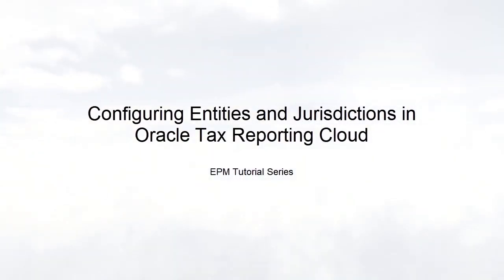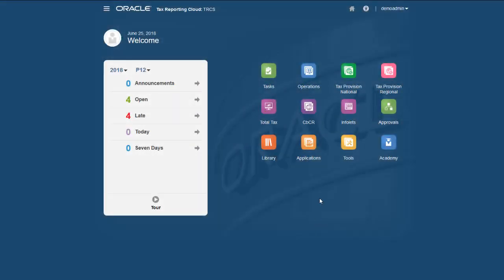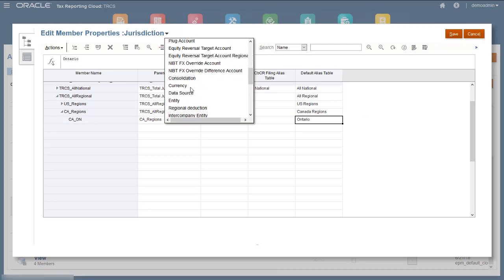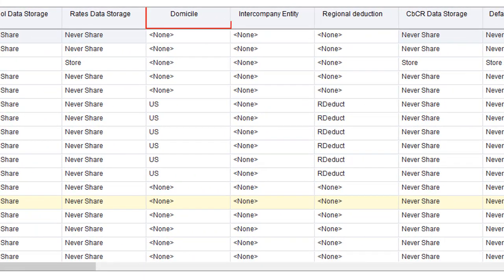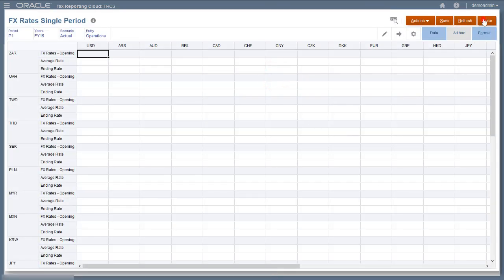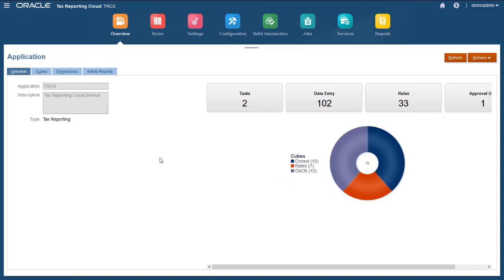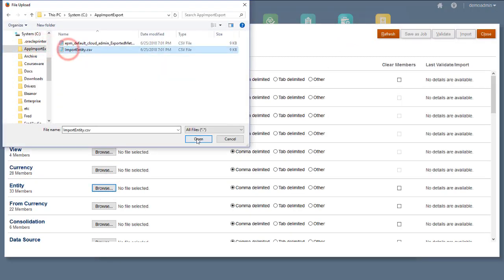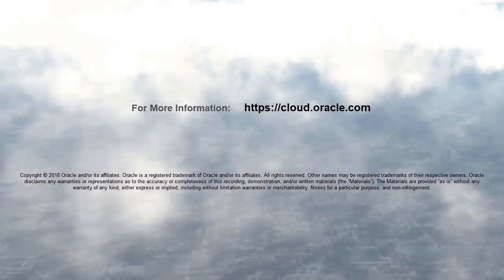Configuring Entities and Jurisdictions in Oracle Tax Reporting Cloud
This tutorial demonstrates how to configure entities and jurisdictions in Oracle Tax Reporting Cloud. You learn how to enter jurisdictions and entities interactively using the Dimension Editor, file-based Export/Import and SmartView.

Tax Reporting Cloud is now Tax Reporting, a business process in Oracle EPM Cloud.